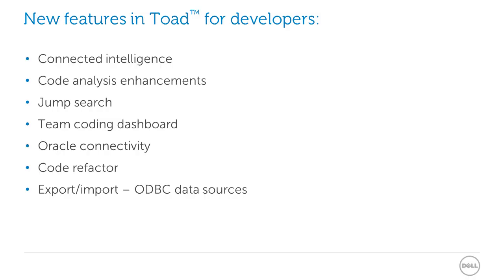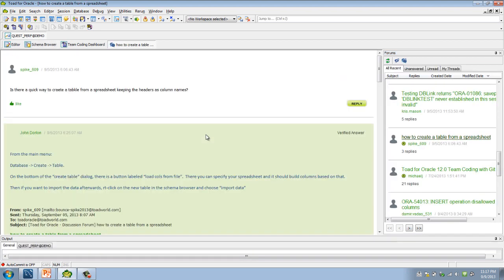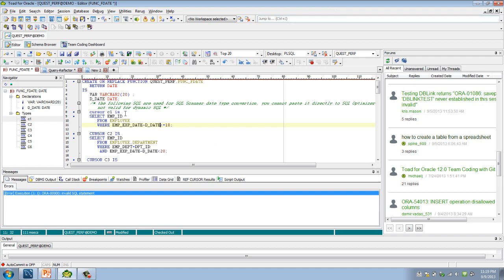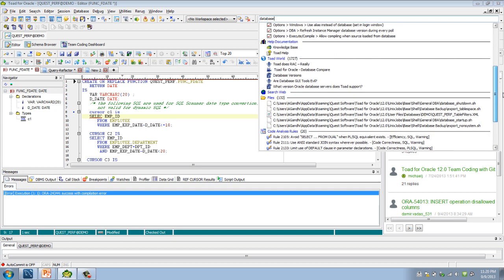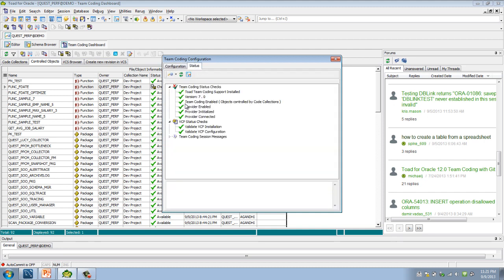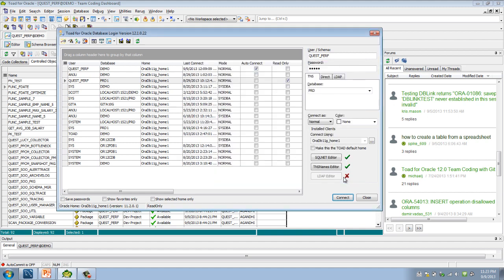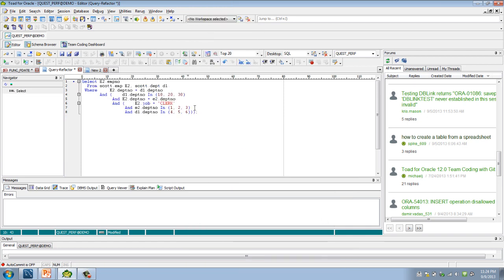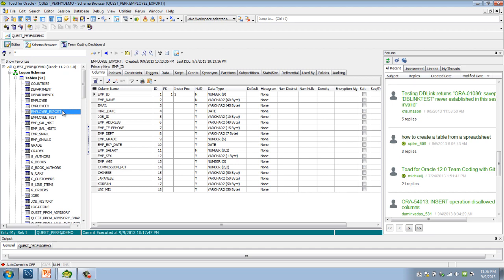New features for developers in Toad for Oracle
Learn about the new features for developers in Toad for Oracle, Dell Software's solution for increased development and administraton productivity in Oracle.